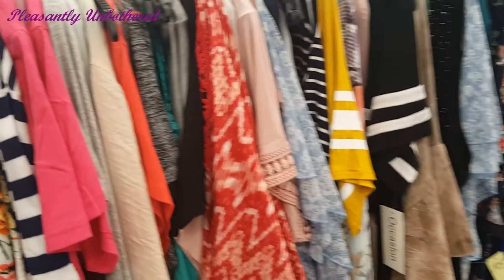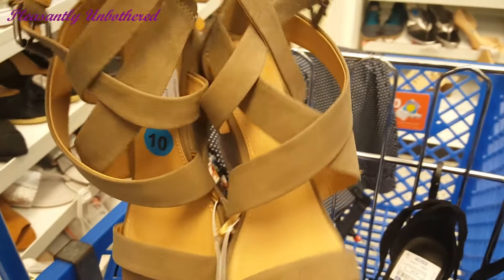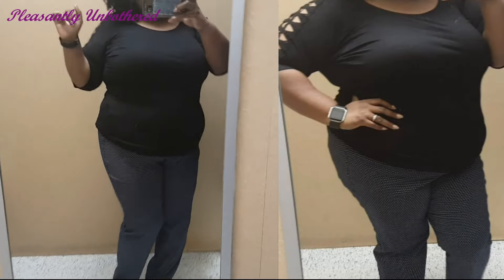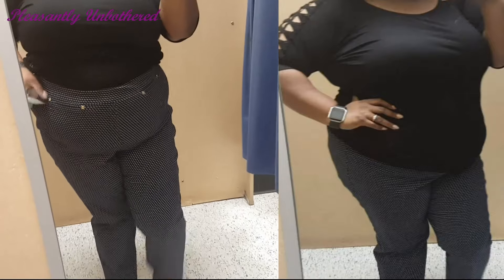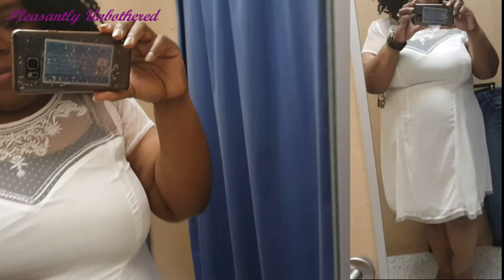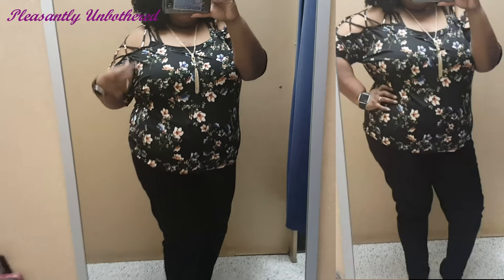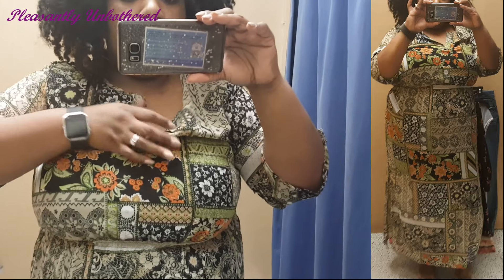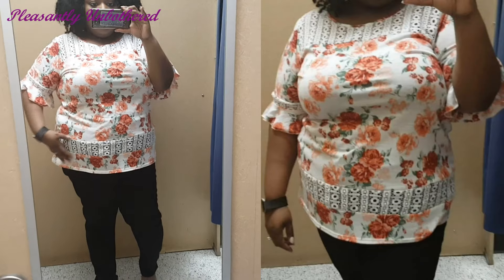PLUS SIZE | ROSS | DRESSING ROOM TRY ON | CUTE FLORALS, SKINNY JEANS, & MORE!!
Inside The Dressing Room Try-On Haul at Ross... plus size edition, of course!

Thank you SO much for joining me for this “inside the dressing room” try-on video at Ross! I'm always on the hunt for the best places to shop for quality, affordable plus size clothes!
I just love shopping at Ross for cute & affordable plus size clothes! It may take a little work but there are SO many gems to be found!

I had so much fun trying everything on & filming this video! I hope you enjoyed it, too! And don't forget to LET ME KNOW what your favorite items were! ❤

★★★ Shopping Online? Use EBATES! Get free cash back at Torrid, Forever 21 & other retailers w/ no gimmicks! Plus, you'll earn a FREE $10 bonus when you sign up

Stay blessed.. & live life unbothered!